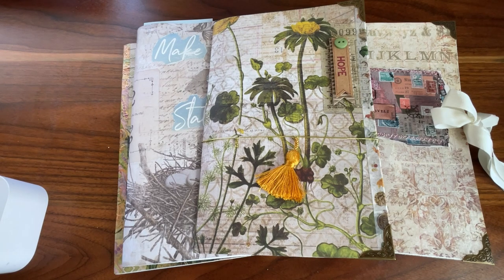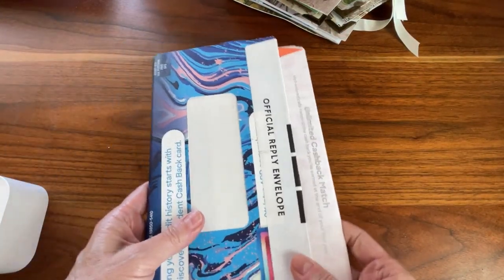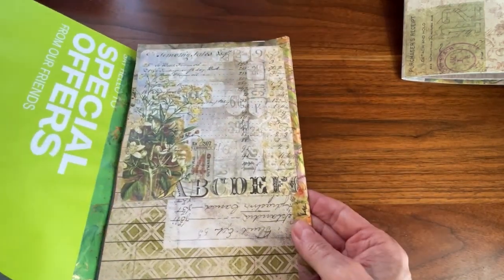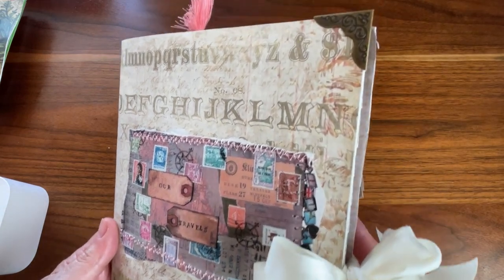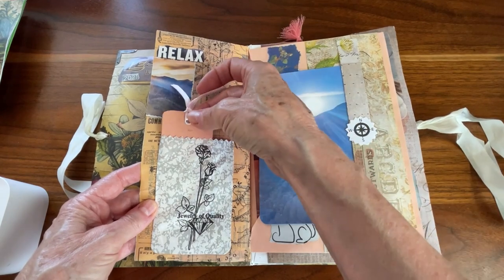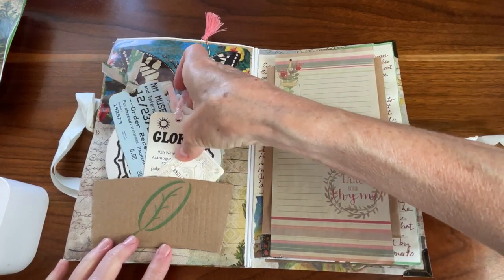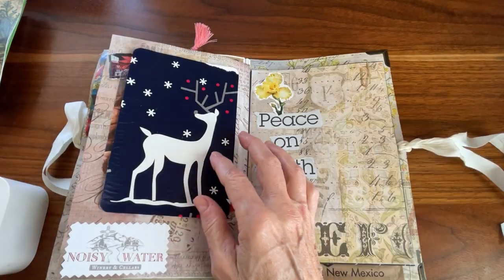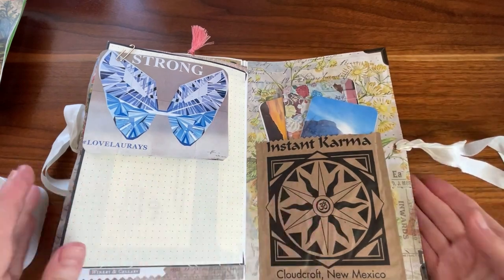How To Make A Travel Journal Using Junk Mail